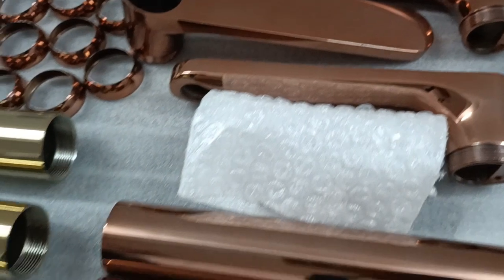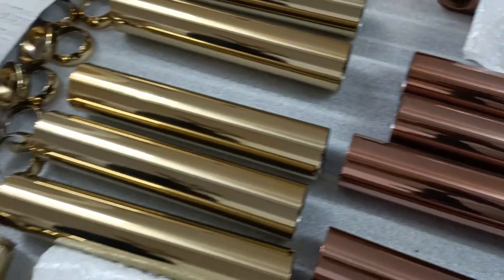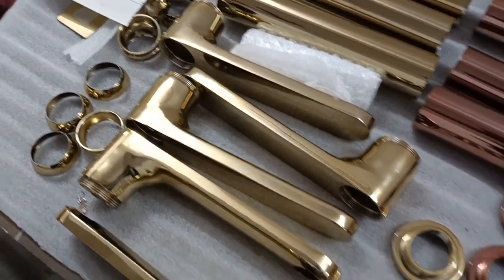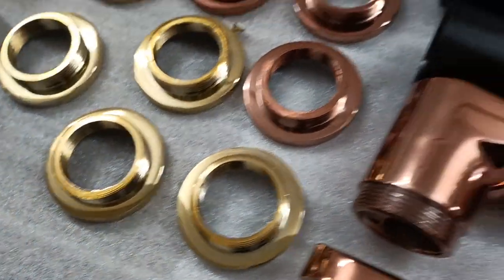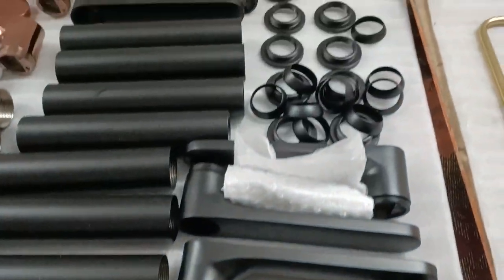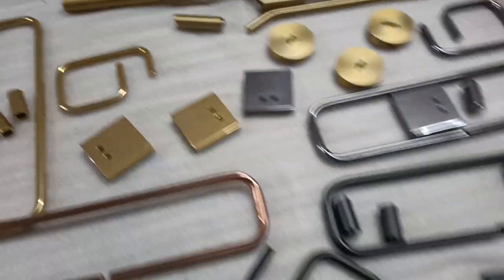PVD Coated Items | MSSF